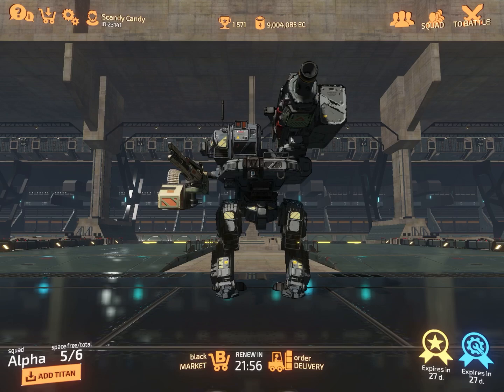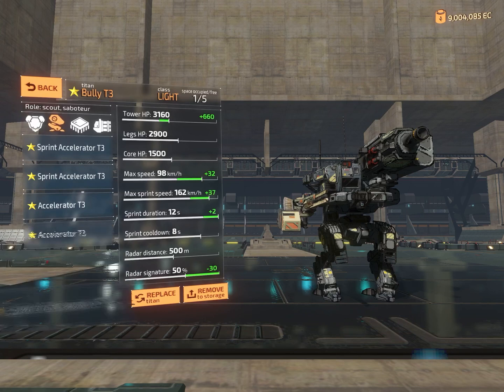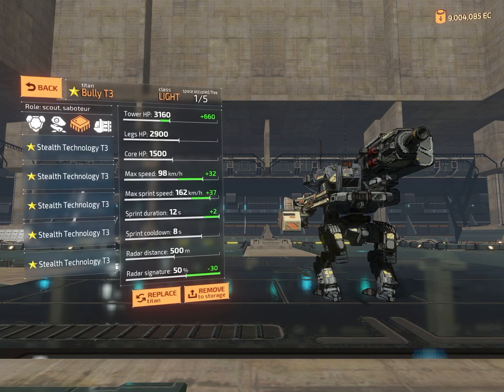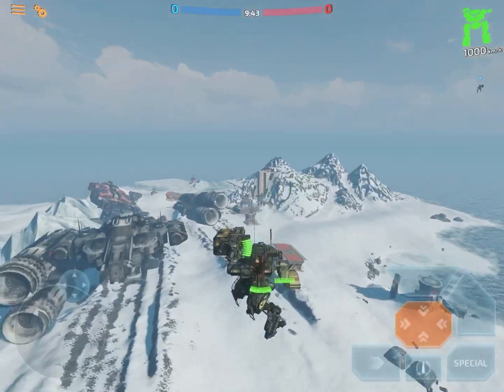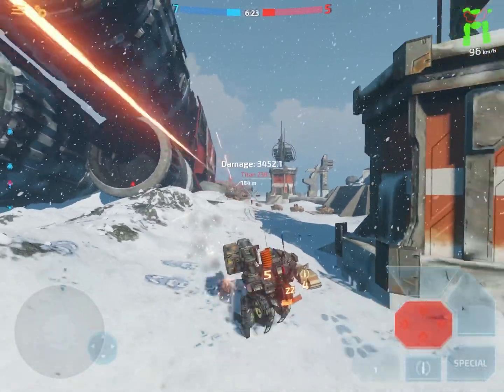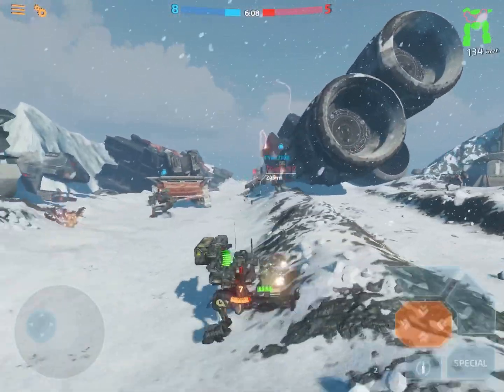Battle of Titans | Scandinavian Bully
This time we're taking a look at a rarely played build that actually has some legit uses: The "scandinavian" Bully! A "scandinavian" titan runs Tormentors and Hammer, so the name is basically a pun: Thor's Hammer (the viking god, and vikings were from scandinavia...)